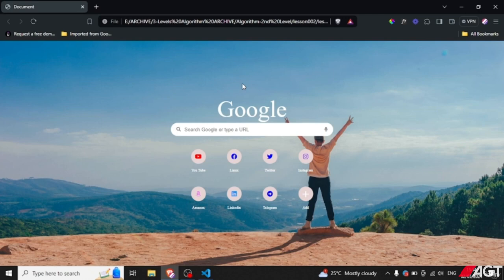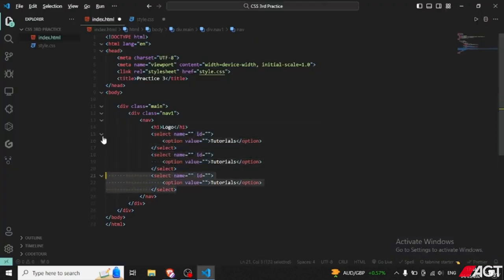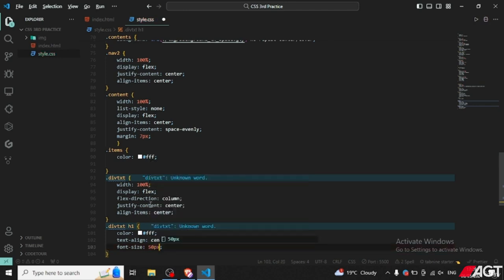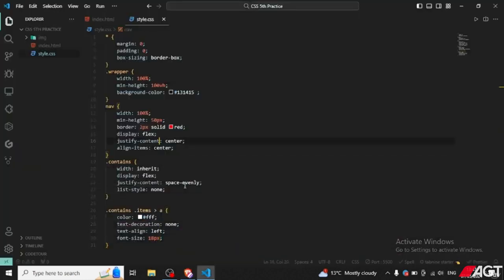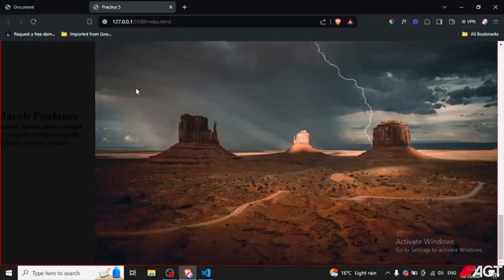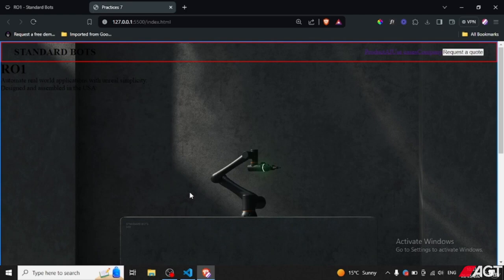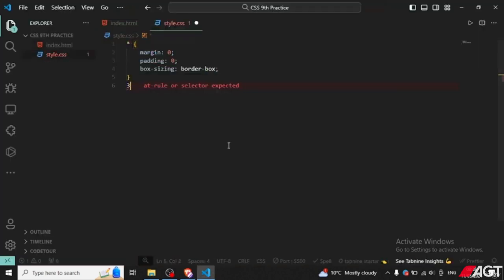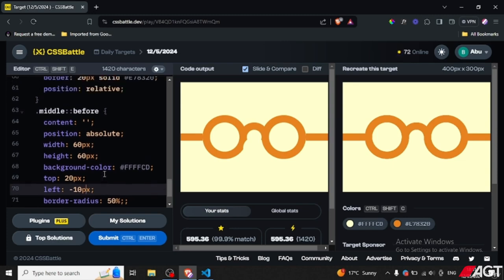Master CSS in Just 10 Days - Complete Beginner Guide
Want to go from CSS zero to hero? This 10-day crash course teaches you modern CSS techniques used by top front-end developers—perfect for beginners or anyone prepping for a front-end development interview!

🔥 What You’ll Learn:
✔ CSS fundamentals in Visual Studio Code (VSCode setup included)
✔ Responsive design principles for Tailwind CSS, Webflow, FlutterFlow & Figma
✔ Web design trends 2025 – stay ahead of the curve!
✔ How to build mobile-friendly layouts (Elementor & Flexbox/Grid)
✔ Web design principles that make your projects stand out

🎯 Perfect For:
✅ Absolute beginners (paired with our HTML tutorial for beginners VSCode)
✅ Developers prepping for web development 2025 challenges
✅ Designers learning responsive design Figma tutorial workflows
✅ Coders who want a front-end development playlist to master CSS fast

🎧 Bonus:
📌 Coding music for programmers playlist to boost focus
📌 Web designer day in the life tips & workflows

💻 Daily challenges & downloadable resources included!

🚀 Start your 10-day CSS journey NOW! 👇